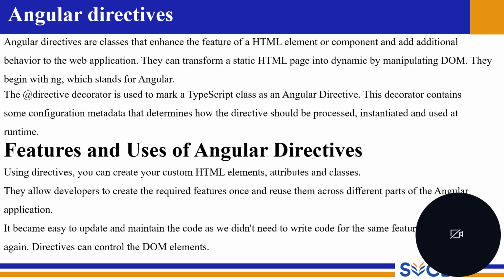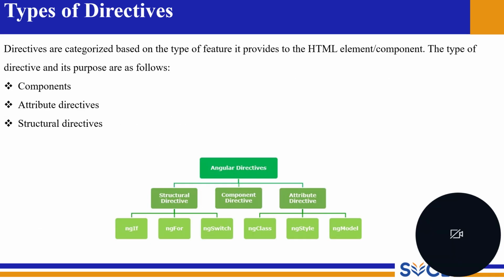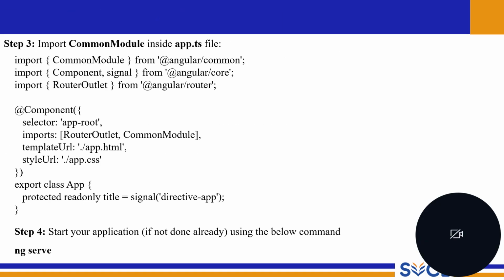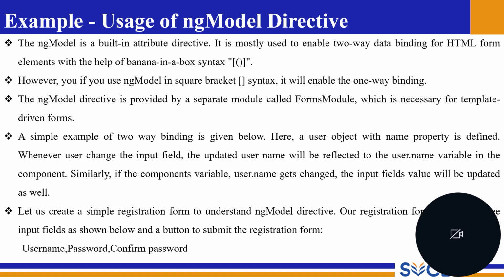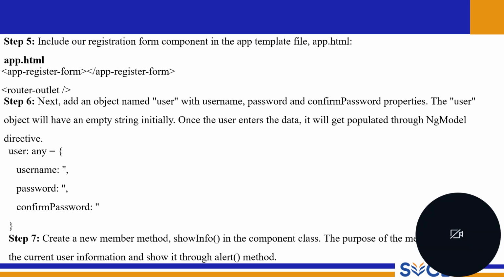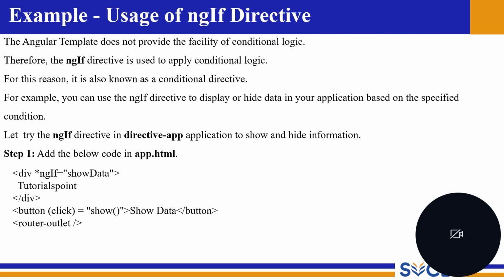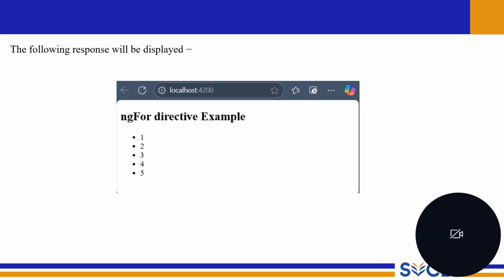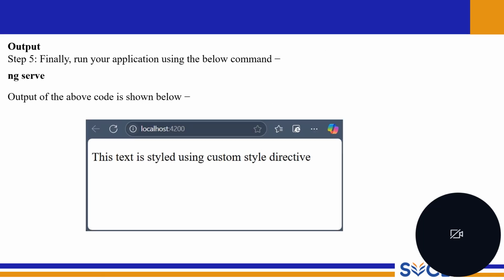CS22077 ADVANCED USER INTERFACE TECHNOLOGIES UNIT 2 DIRECTIVES